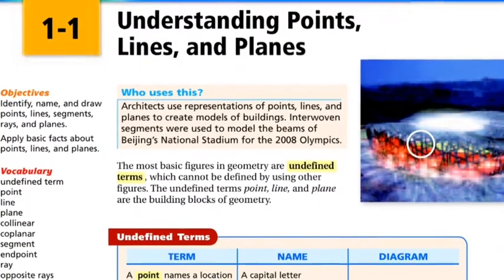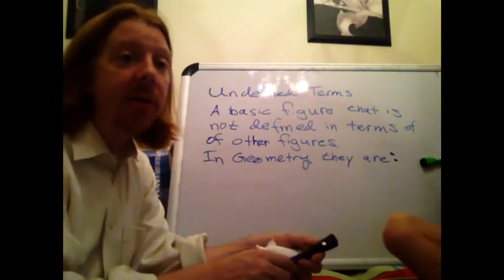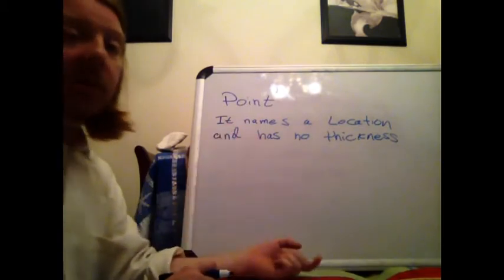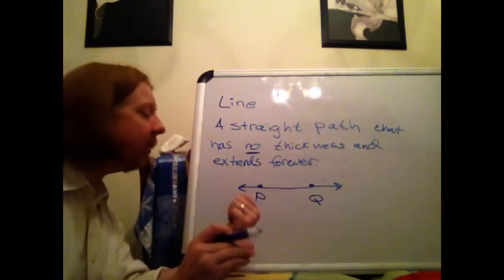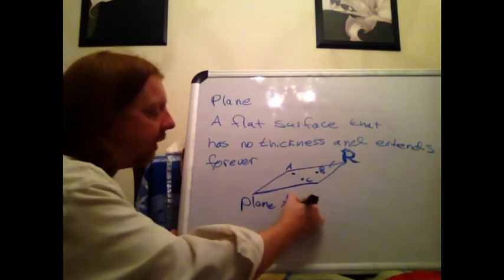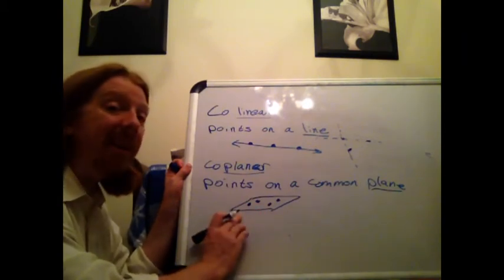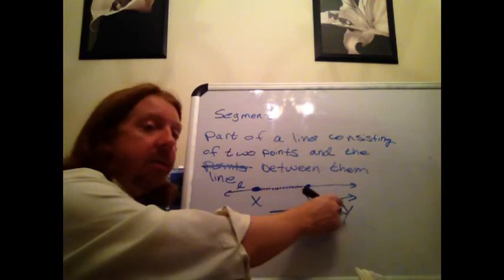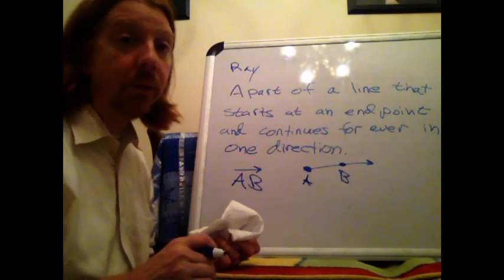Geo 1-1 vocab